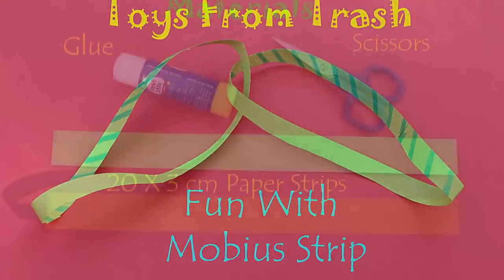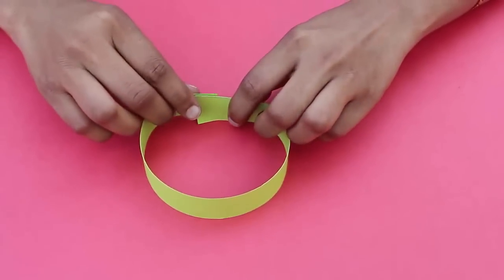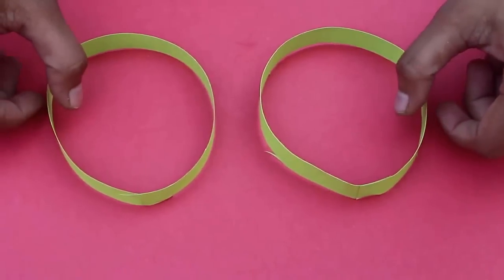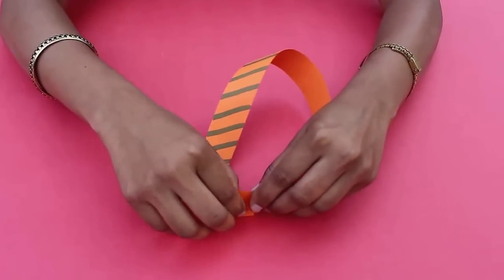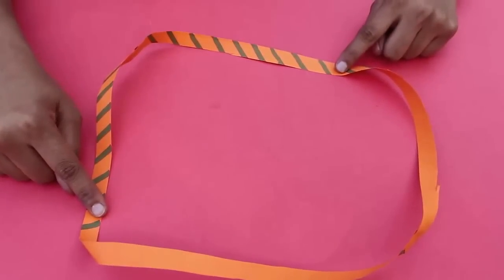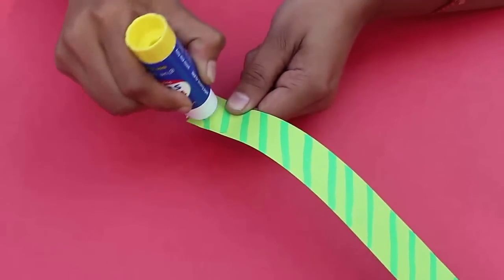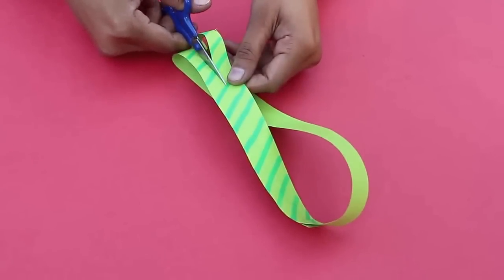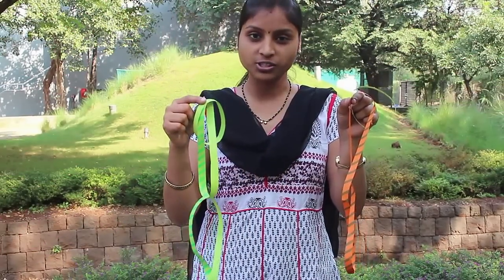Fun with Mobius strip | English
With coloured strips we will make and experiment with Mobius strips and have loads of fun with. To start with we will need two different colour strips 20-cm long and 3-cm wide, glue and a scissors. Take one strip, apply glue on one short end and stick the other end without ANY TWIST to make a loop or a hoop. Stick the strip into a circular loop. Then cut the whole loop along its midline with the help of a scissors. Let’s see what happens? Well in the end you will get two loops from one!
Then take a longer strip. Make zebra stripes on one surface of this strip. We will give this strip ONE TWIST before sticking both the short edges. This twisted loop is called the MOBIUS STRIP. This strip has a SINGLE SURFACE. The Mobius strip has fascinating properties. Now you cut this strip along the midline as before. You will be surprised to find a much larger loop!
In the last experiment once again take a long strip. Place TWO TWISTS in this strip before you glue the two short ends. This is how the Double Twisted strip will look like. Now cut this Double Twisted strip too along its midline. You will be in for a surprise. The first hoop when cut became two hoops. The strip with a SINGLE TWIST when cut along its midline gave a larger loop. Well this DOUBLE TWISTED strip when cut in the middle will give us two INTERLOCKED LOOPS. Isn’t it fun!